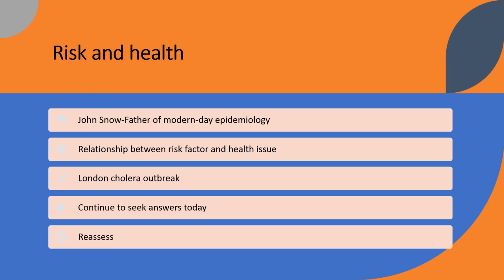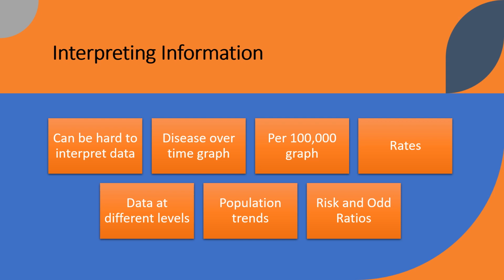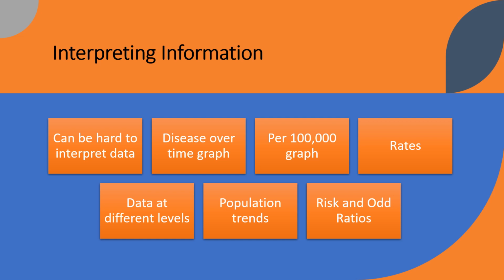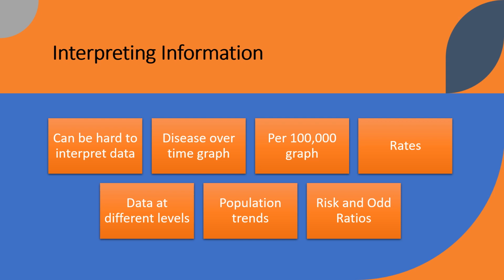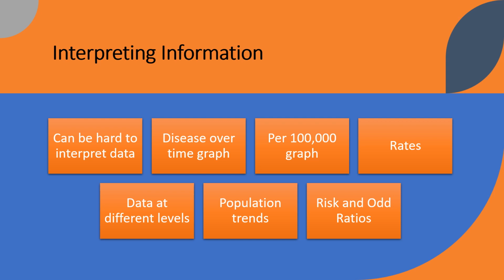Data Use Pt. 3